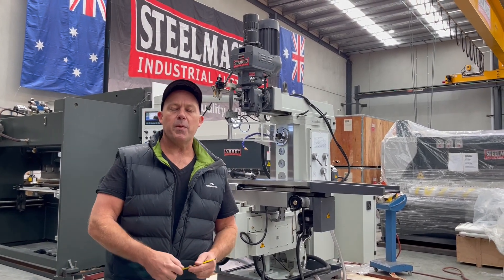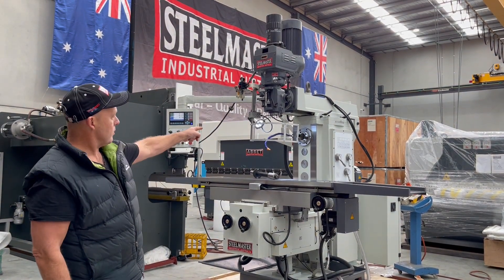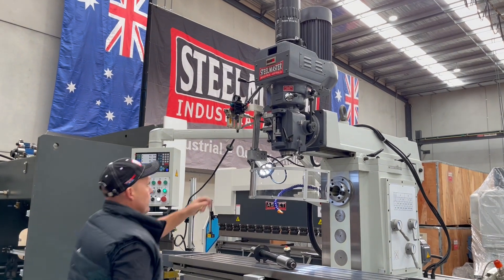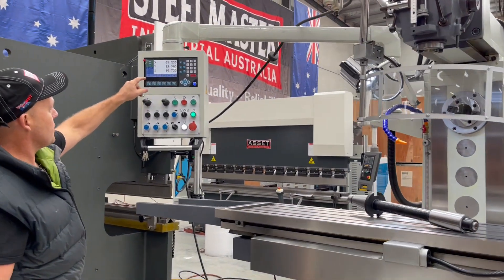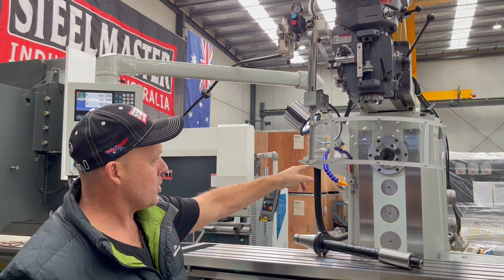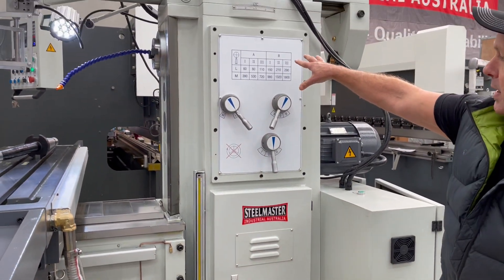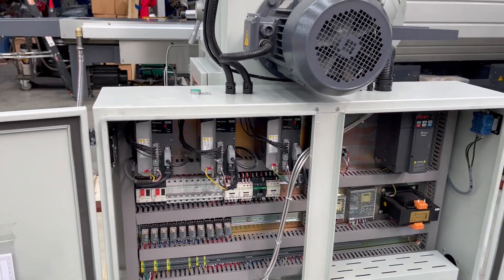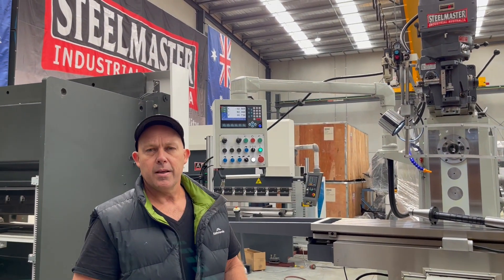SM-KD7SS. Steelmaster Turret Type Mill, Horizontal Arbor, 1600mm x 360mm Table,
SM-KD7SS. Steelmaster Turret Type Mill, Horizontal Arbor, 1600mm x 360mm Table, 40/ 50 International Spindle Mounts, Servo Drive, Power Draw Bar & 3 Axis DRO - 415Volt

Description
This Mill is made with uncompromising quality Hardened and ground table, chromed quill & Turcite coated ways mean built-in durability for years of service. With a large 127mm quill travel standard and  power draw bar fitted. Check out the capacities, features & specifications below! This is the machine to have for years of accurate, trouble-free operation.
Fitted with 3 axis digital read out. two axis table feed, power knee, variable speed head, quill feed all combine to serve you well.

Features
❚ large 127mm spindle travel standard
❚ Taiwanese engineered and Q&A
❚ 3 axis DRO fitted standard
❚ ergonomic control panel offering total control of all axis operations including joystick controls
❚ infinitely variable speed drive head with digital display
❚ long table travel (1300mm) and large table set-up area
❚ all manual operating handles located at the front of the machine
❚ unique horizontal milling arbor
❚ power draw bar fitted standard
❚ ballscrew servodrive on X / Y
❚ Taiwanese head and quality Meehanite cast frame
❚ solid, precise cross table with ground surface
❚ precisely ground carriage guides with adjustable dovetail guides
❚ head swivels to left and to right
❚ fine feed on spindle
❚ cutter head with honed sleeve support
❚ chrome-plated sleeve with extremely long cutting stroke
❚ large spindle bearings guarantee stability during milling
❚ guaranteed true run out on spindle taper 0.01 mm
❚ SM-KD7SS spindle speed controls operated via control panel

Automatic sleeve stroke
❚ spindle with right or left-handed rotation function
❚ cutter head with reduction gear for high torque

❚X / Y / Z travel - 1050mm / 320mm / 440mm
❚spindle quill travel - 127mm
❚holding fixture - ISO / ISO-50 H, ISO-40 V
❚vertical speeds - 50 ~ 4000 - variable
❚horizontal speeds - 60 ~ 1800 - variable
❚spindle to table distance 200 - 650mm
❚motor capacity - 5.5Kw

Includes
❚ 3 Axis digital readout system
❚ Auto lube system
❚ 2 x Axis power-feed
❚ safety cutter guard
❚ swarf tray
❚ coolant system
❚ LED lamp
❚ tool box and operation manual